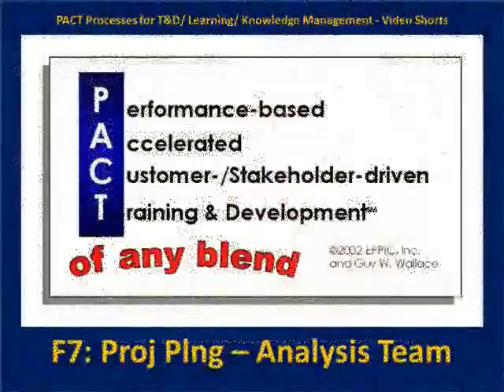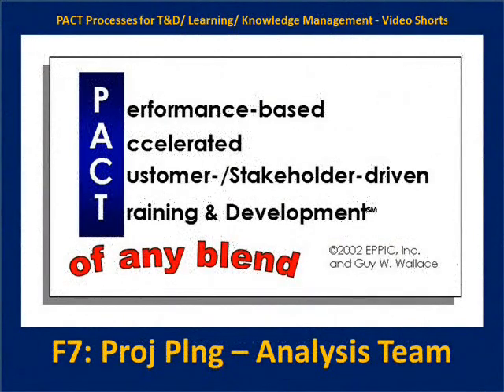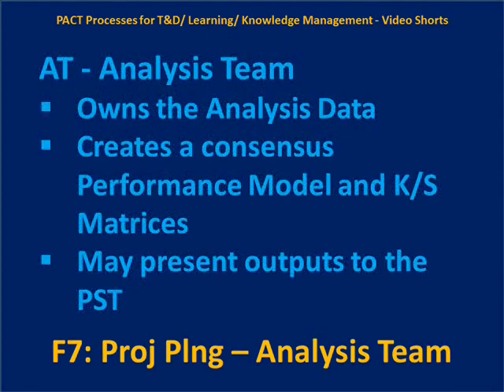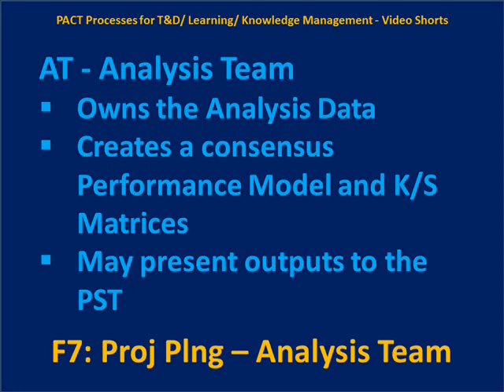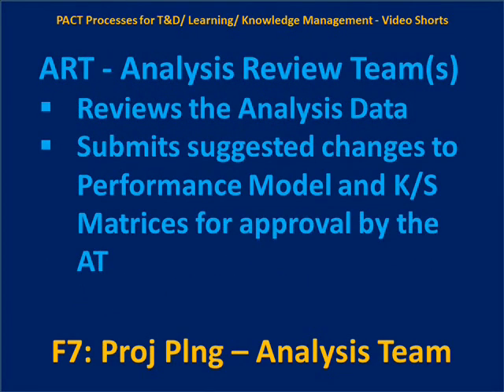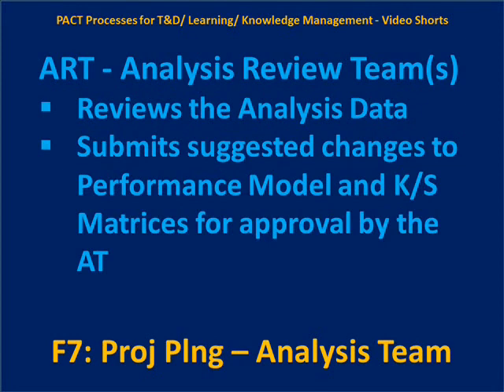F7 Project Planning Analysis Teams